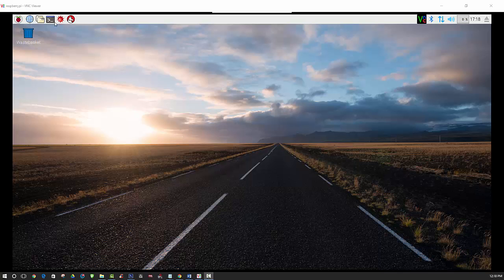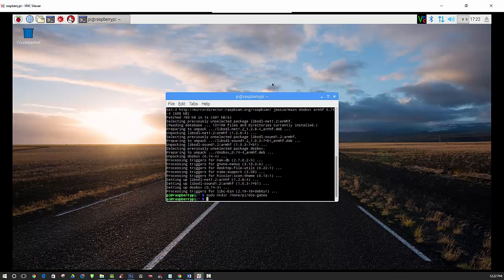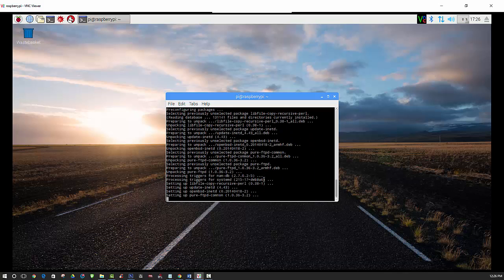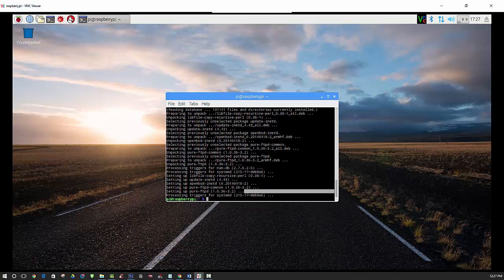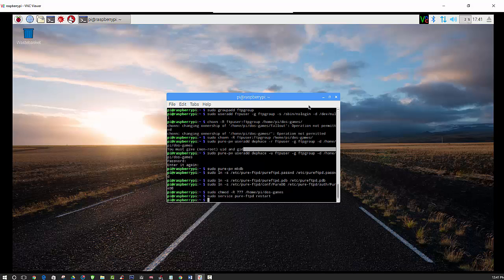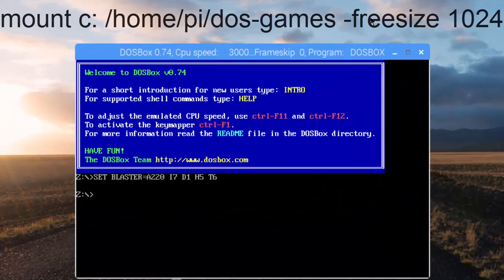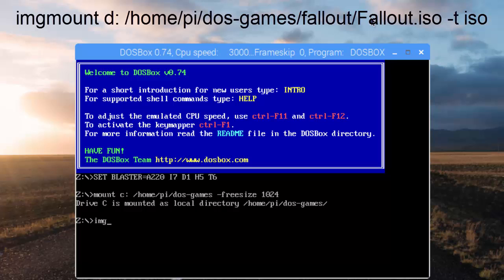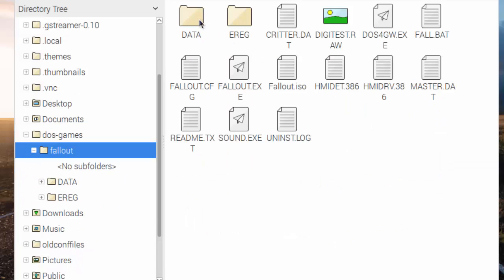Install Fallout 1 on Raspberry Pi 3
Find out how you can install Fallout 1 on Raspberry Pi 3.

You will need a disc image of the game. You can find the game on Ebay or other places for relatively cheap. You can then convert the game disc to an .iso image.